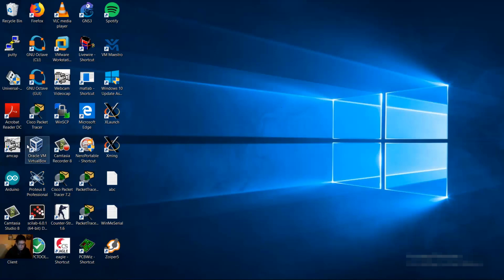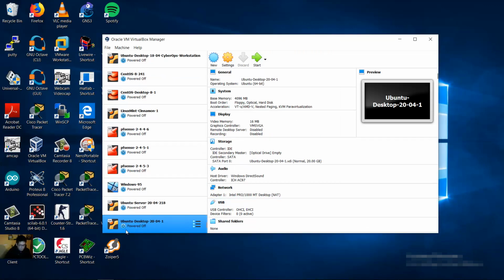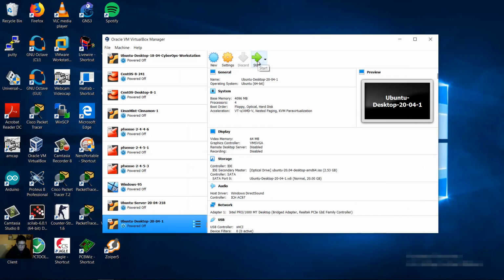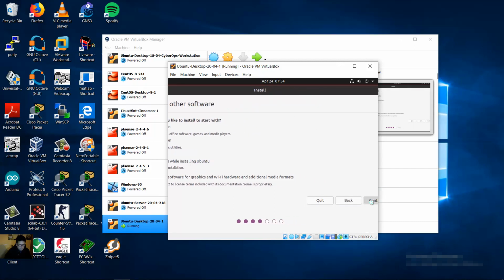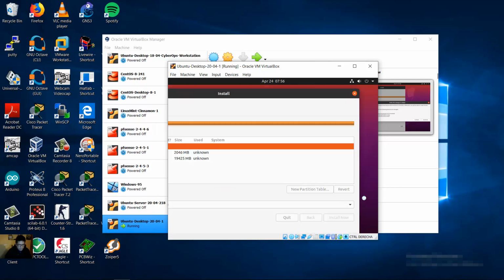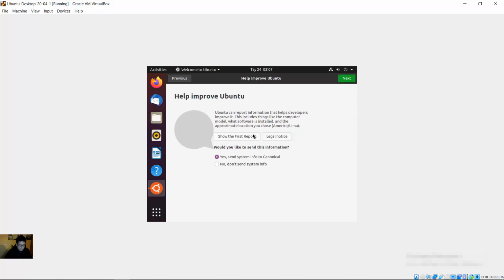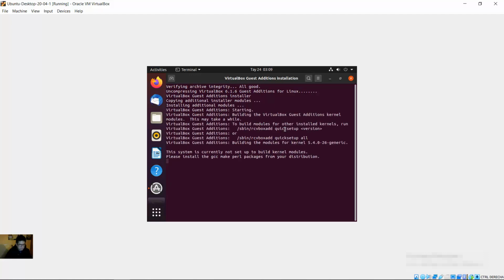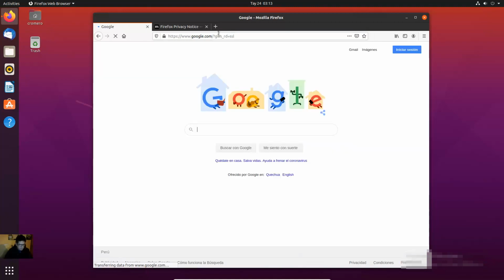Install Ubuntu Desktop 20.04 LTS on VirtualBox 6.1